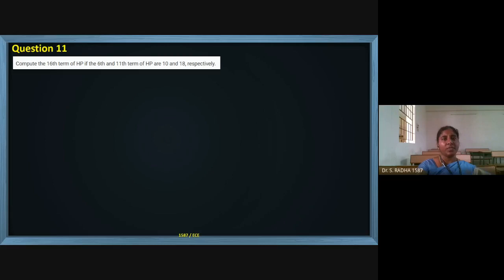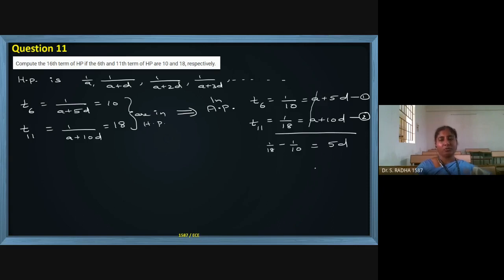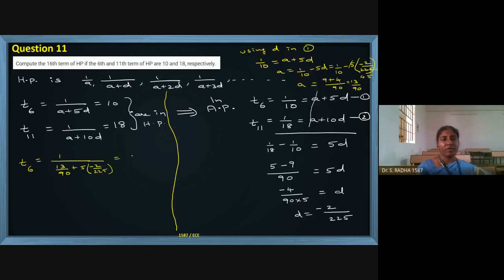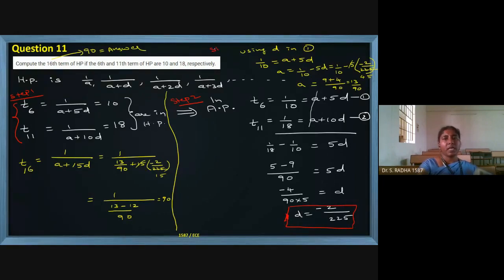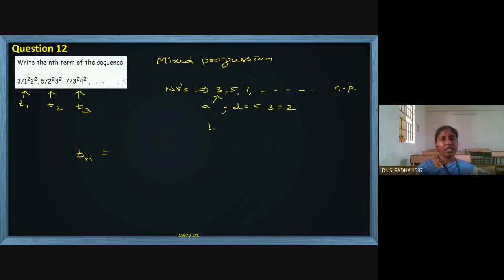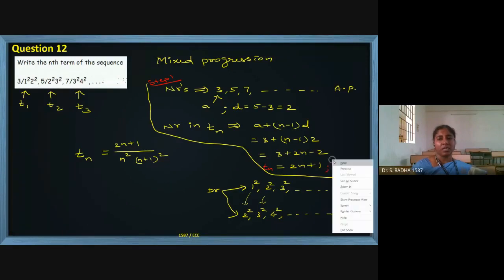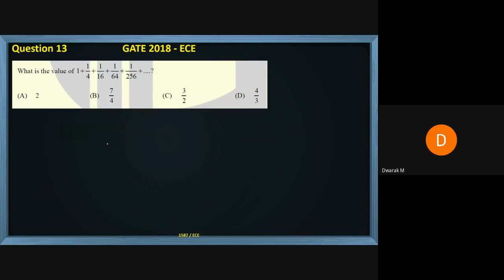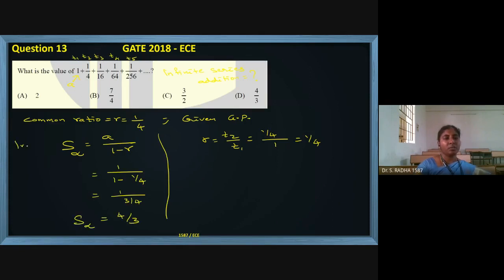GA II AP GP HP L4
General Aptitude- Arithmetic, geometric, harmonic and mixed progressions, series- L4